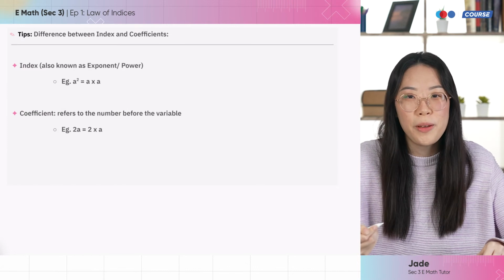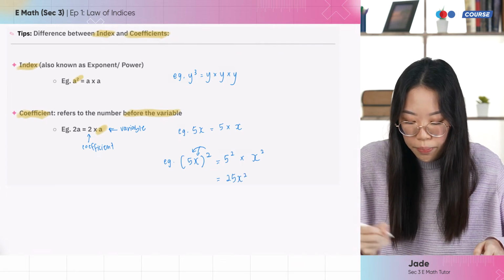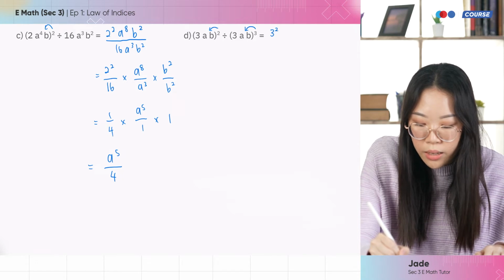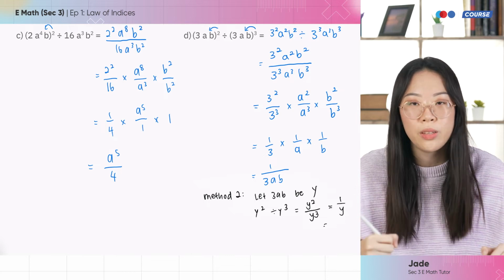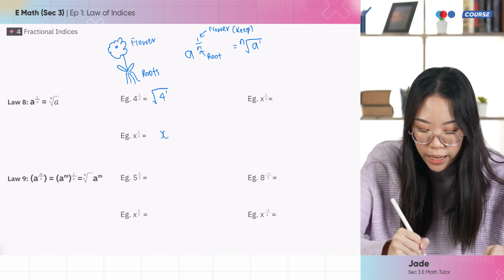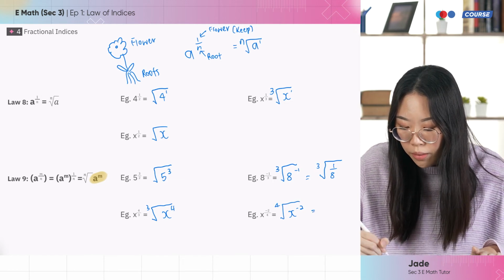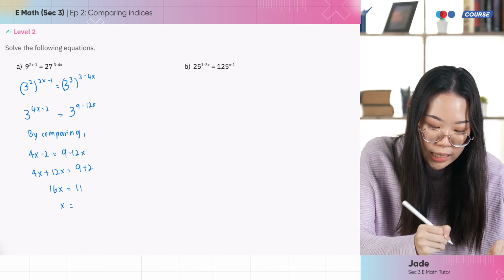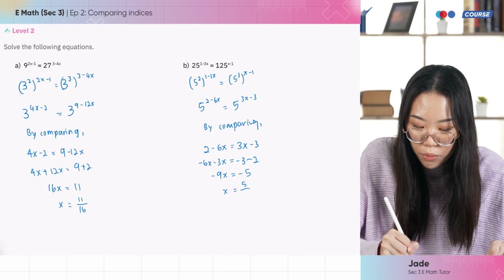Sec 3 E-Math 10 mins lesson preview | Jade Tutor Spotlight | Snapask Regular Class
Have difficulty understanding Math concepts? Not sure which formula to use? A Math Olympiad winner, join Jade's weekly class and build a solid foundation for your E-Math.

What is Snapask Regular Class?

Taught by experienced tutors,  Snapask Regular Class is a weekly class that helps you revise and master topics effortlessly and ace exams. Learn at your own pace with unlimited access within the term!

What you’ll get:
- Unlimited playback of video classes within the term
- Study notes
- specially crafted exam papers
- 1-on-1 consultation with the tutors

Start your revision with us now!
To register, download the Snapask App now!